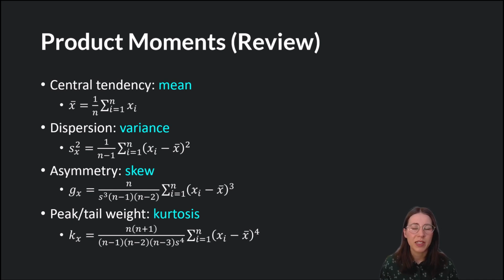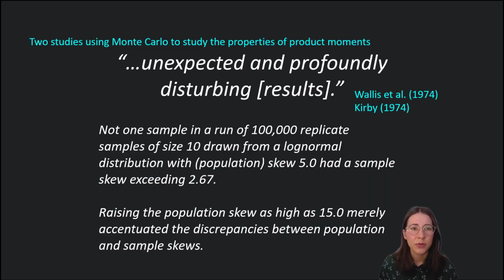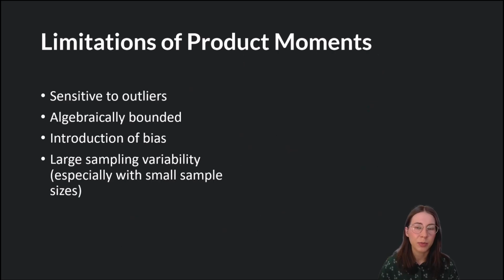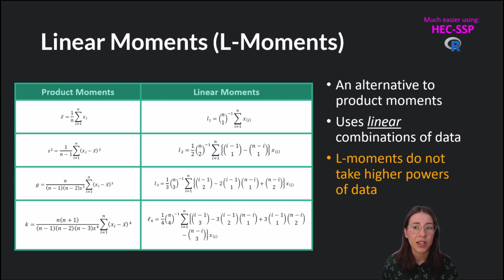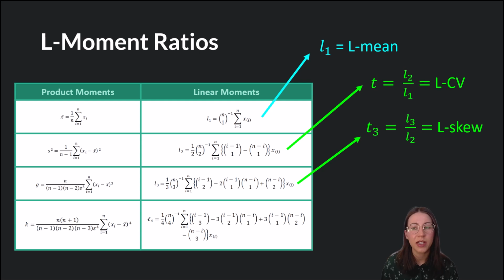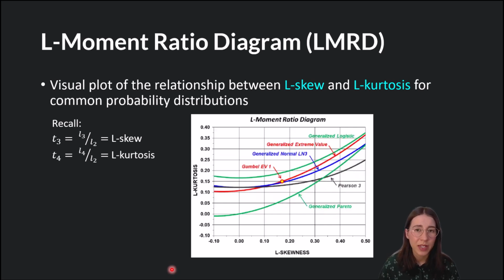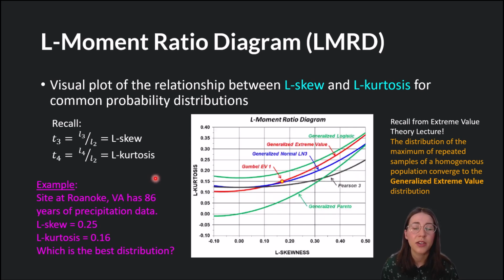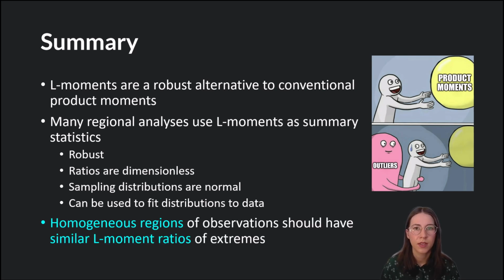Regional Precipitation Frequency Analysis: Part II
Regional Precipitation Frequency Analysis
Part II: Introduction to Linear Moments

Recorded for Statistical Methods in Hydrology PROSPECT 2025